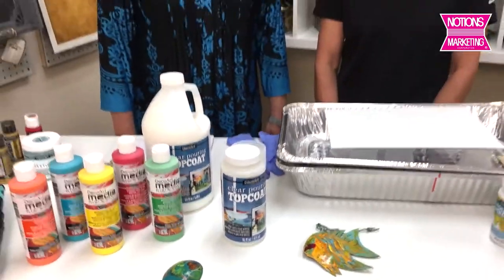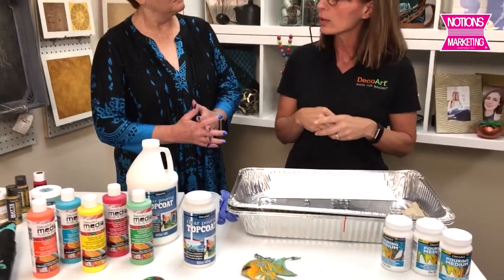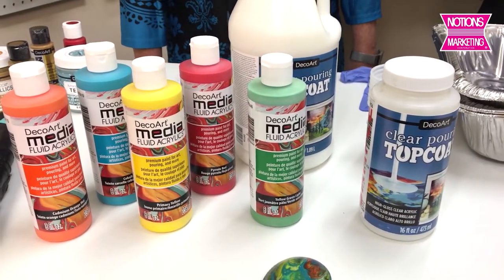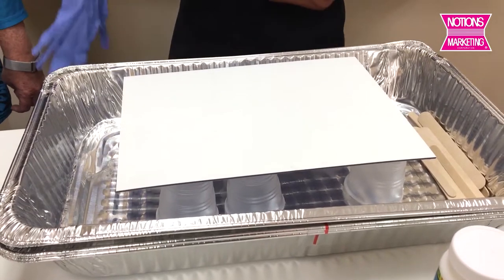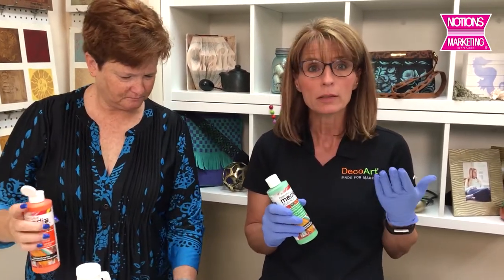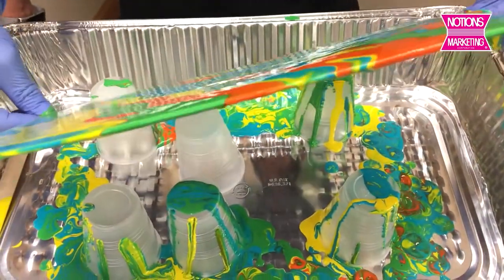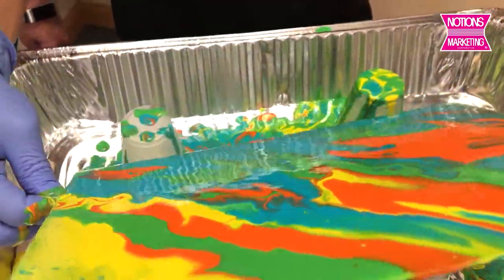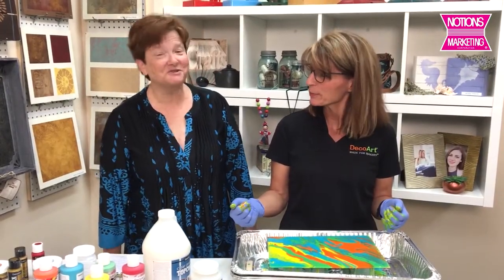Paint Pouring Magic With Deco Art Paint Products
Create one-of-a-kind works of art by pouring paint on a canvas.  There are a number of methods you can use to achieve stunning results.

Pouring Medium - A fluid additive specially formulated to enable paint to flow easily across a surface. It thins the paint to the ideal consistency for pouring, without sacrificing adhesive properties. Its flexible film will not crack or craze. This package contains 64oz of pouring medium. Conforms to ASTM D 4236. Made in USA.